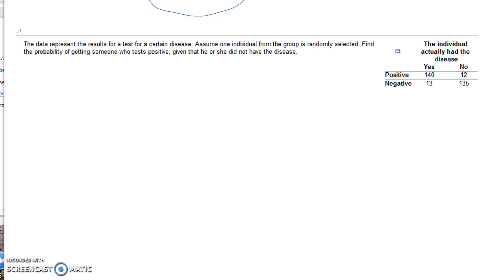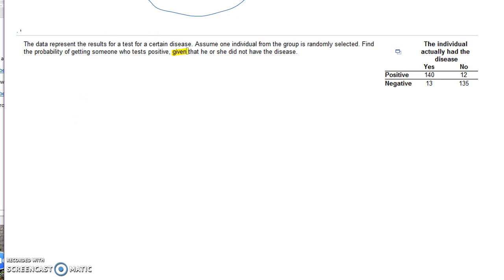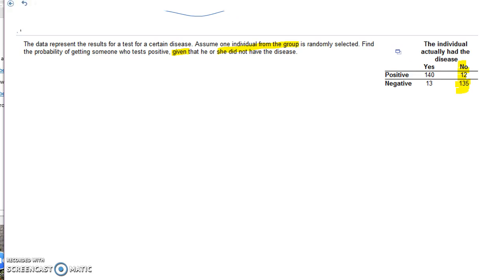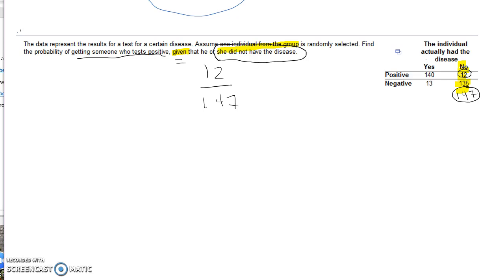MATH-130 CH4 conditional probability